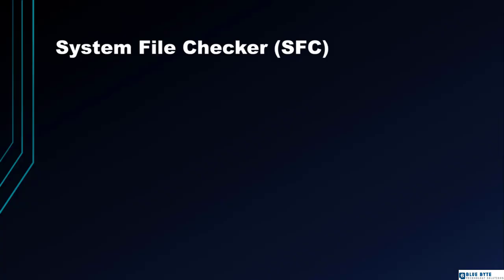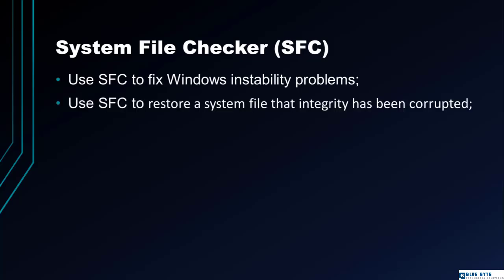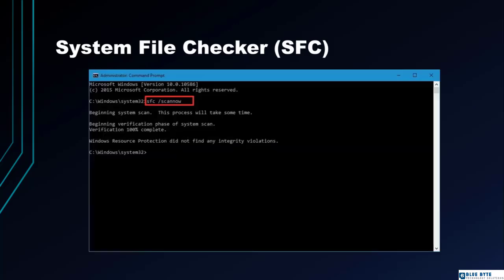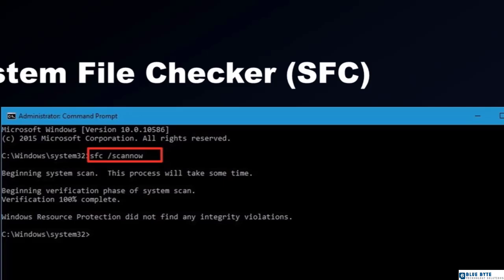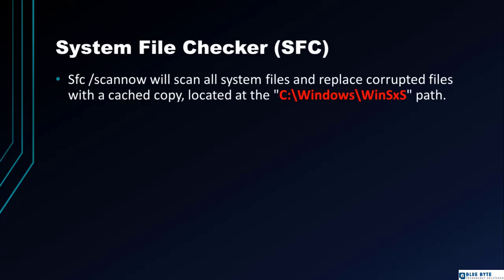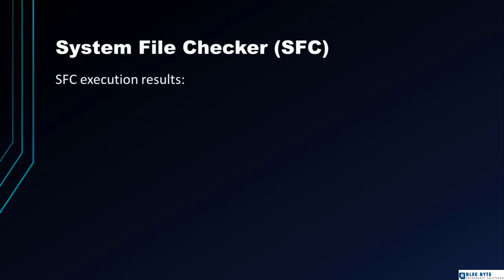Windows 10 Troubleshooting - 017 - System File Checker SFC